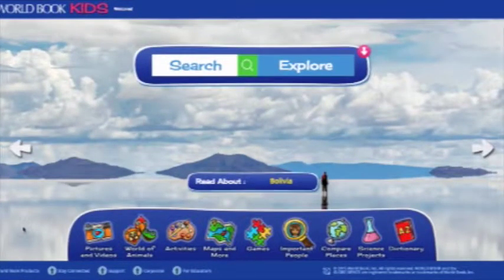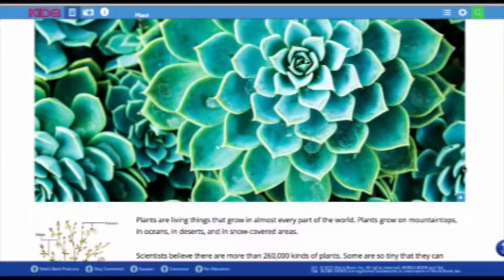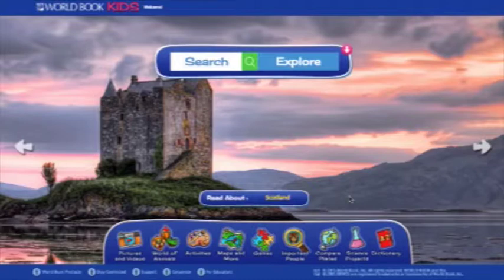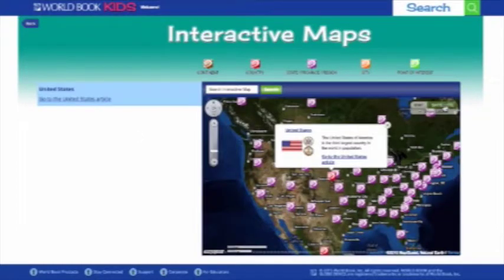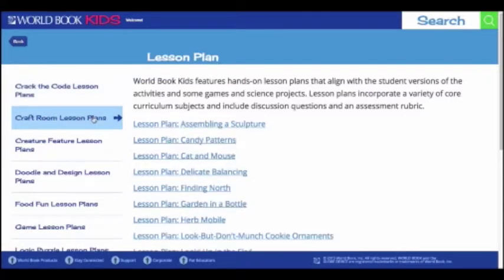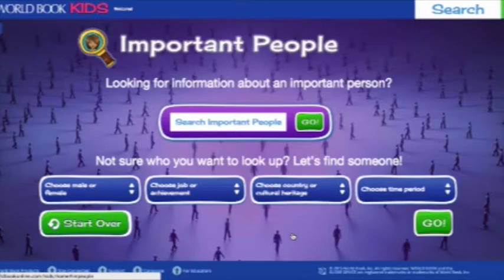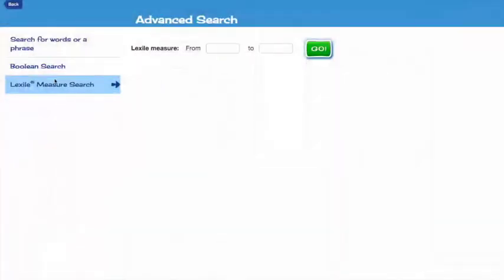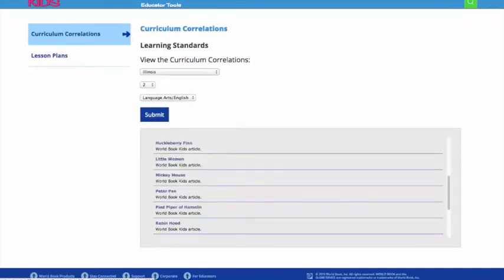World Book Kids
World Book Kids Video Tutorial
video is own and copyrighted to World Book Inc.